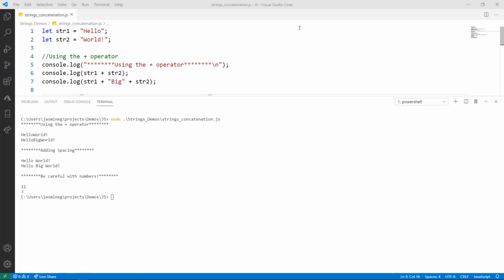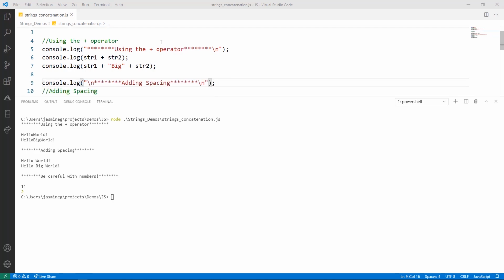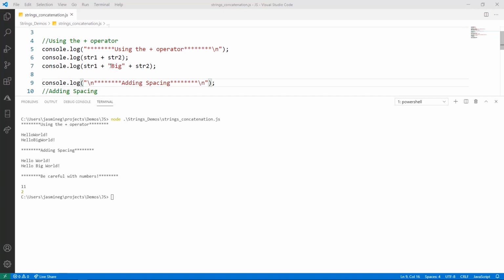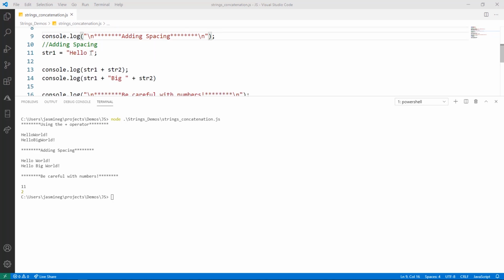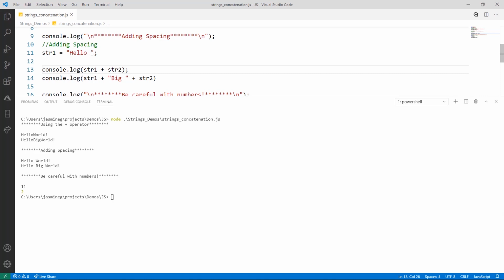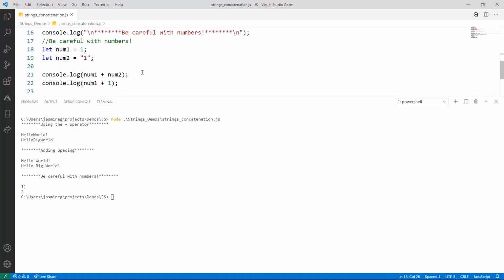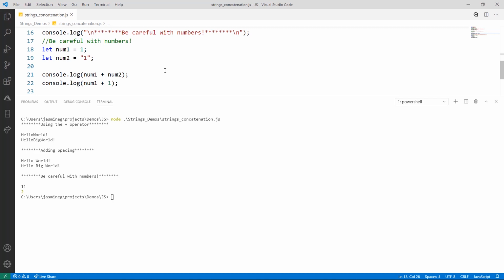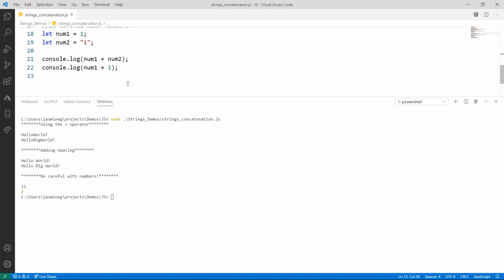Demo: Working with strings [12 of 51] | JavaScript for Beginners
One of the core actions performed in code is working with strings. We'll show off how to combine and concatenate strings.